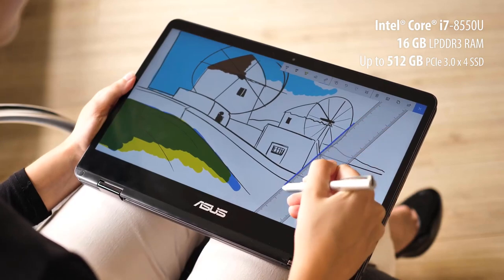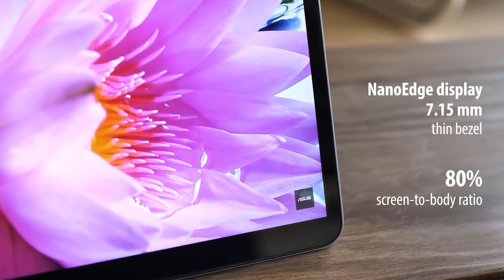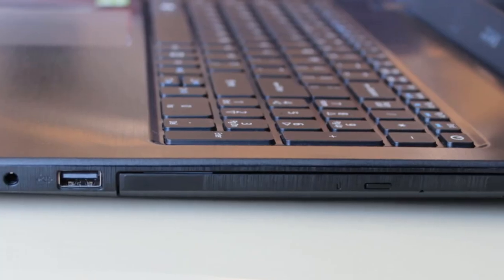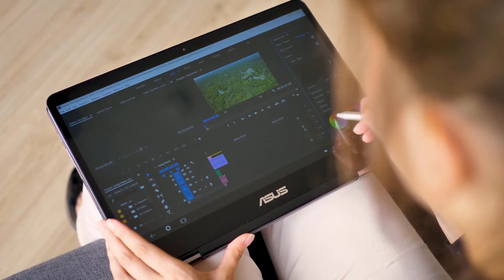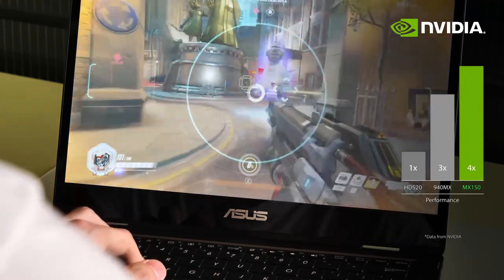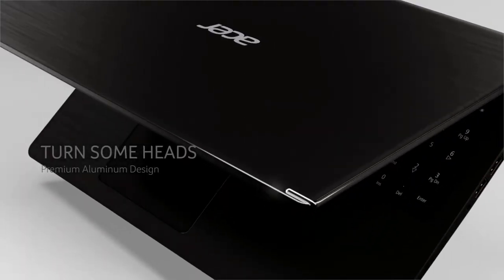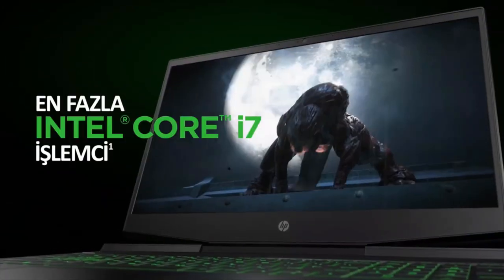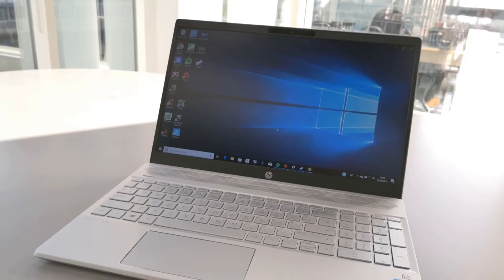Best Laptops for Watching Movies in 2023 - Cinema at 4K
✨US Links  to best Laptops for Watching Movies we reviewed in our roundup:
5. ACER ASPIRE E 15
4. Apple MacBook Air
3. ASUS ZENBOOK FLIP 14
2. ACER ASPIRE 5
1. HP PAVILION 15

✨ UK Links:
5. ACER ASPIRE E 15
4. Apple MacBook Air
3. ASUS ZENBOOK FLIP 14
2. ACER ASPIRE 5
1. HP PAVILION 15

✨ German Links:
5. ACER ASPIRE E 15
4. Apple MacBook Air
3. ASUS ZENBOOK FLIP 14
2. ACER ASPIRE 5
1. HP PAVILION 15

 Maybe you can't afford a big screen TV or you don't have enough space for one. Maybe you just need a portable streaming media solution. A laptop can be a great way to enjoy your favorite movies while also having a portable device for everyday computing tasks.
We’ve listed down the top 5 best laptops for watching movies  and their key features, plus the things to consider to help you choose the best one for you. Links to all products mentioned in the video are available in the description, you could also find more detailed analysis and a comparison tool on our website, Blumoo.com